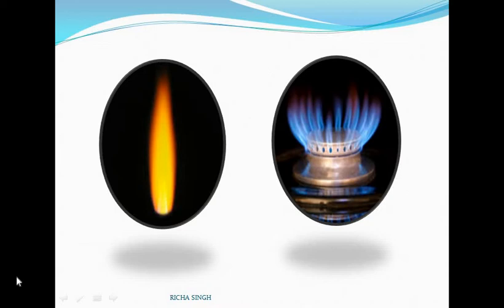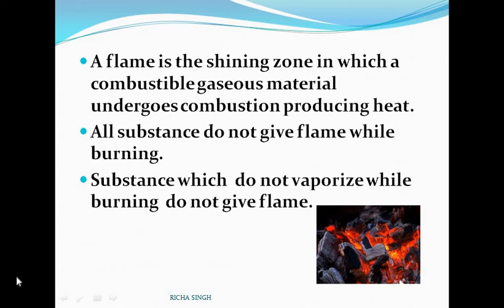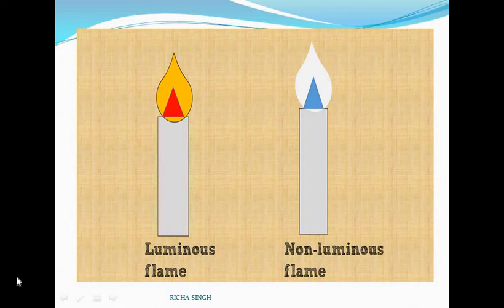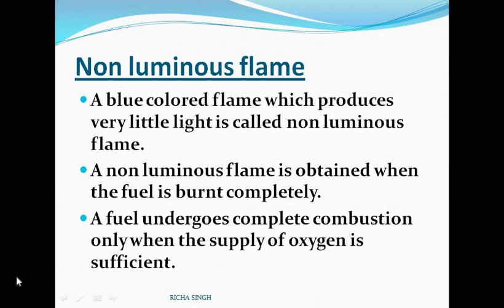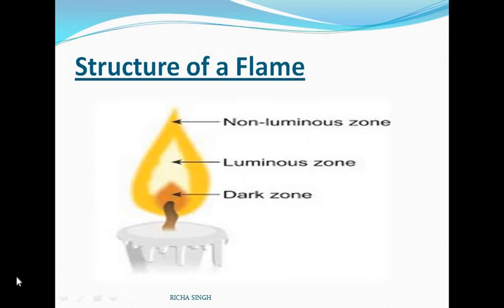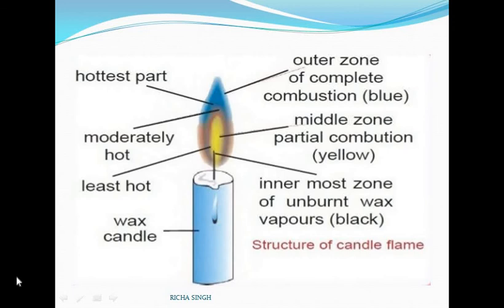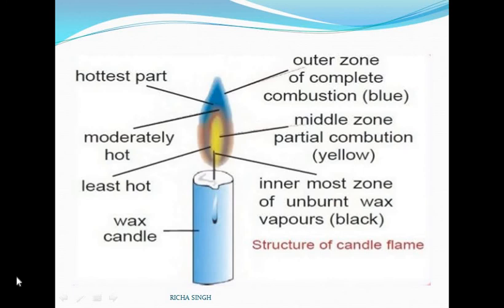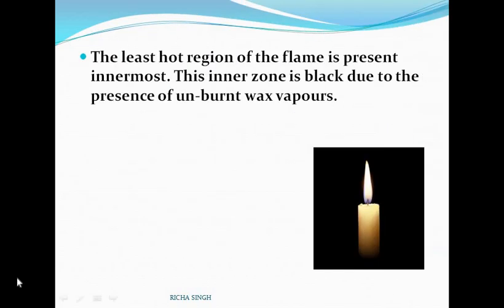Class VIII video 3 Lesson 6 | Richa Singh